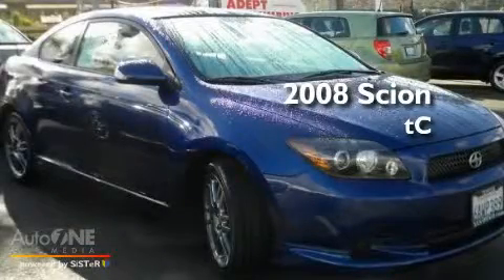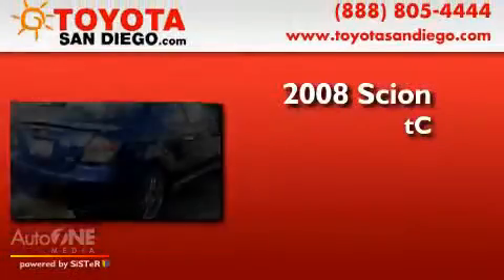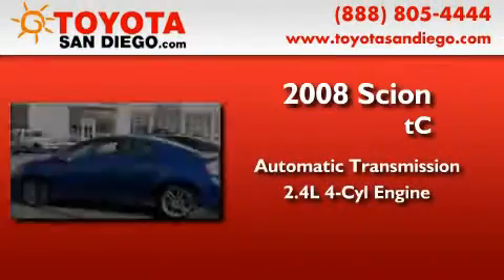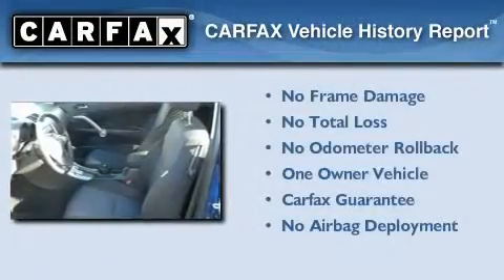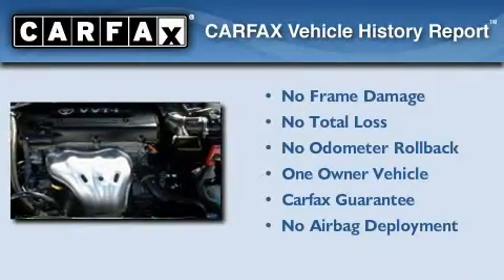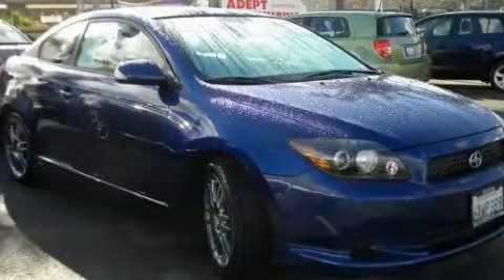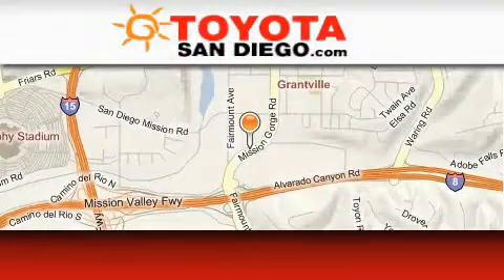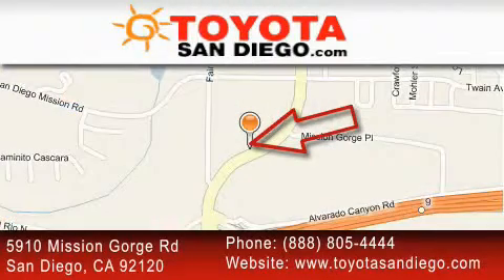2008 Scion tC Kearny Mesa CA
Year : 2008

 Make : Scion

 Model : tC

 Engine : 2.4L 4 cyl.

 Trans . : Automatic

 Exterior : Blue

 Miles : 40,166

 Interior : Black

 5910 Mission Gorge Rd

 Pre-Owned 2008 Scion tC San Diego CA